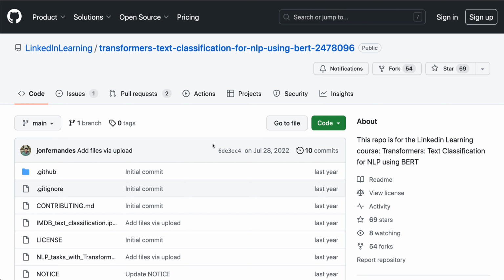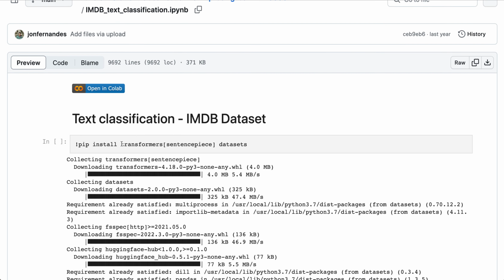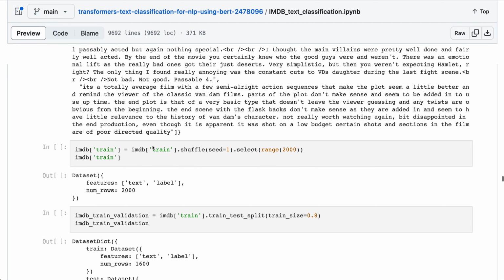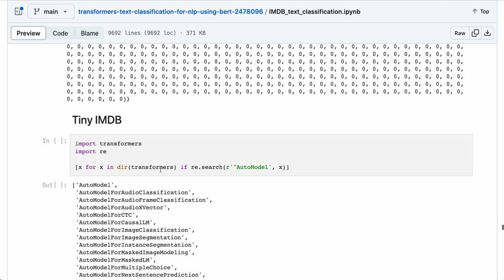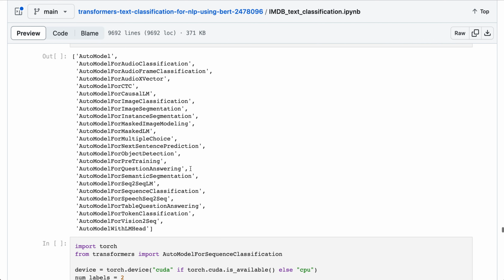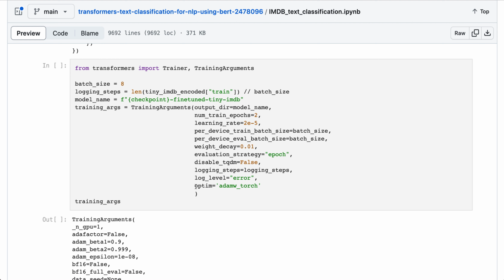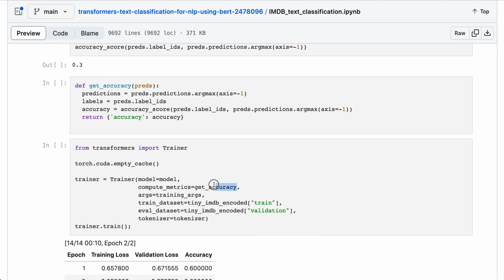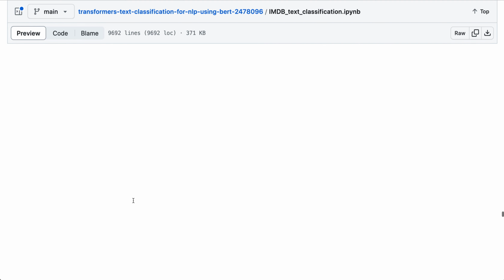Transformers: Text Classification for NLP using BERT [Jonathan Fernandes]